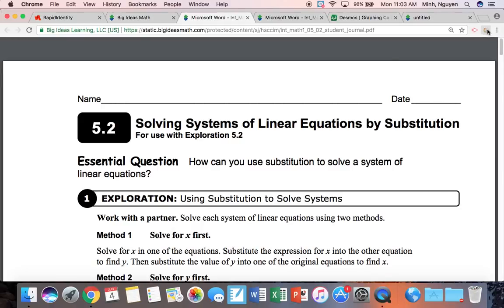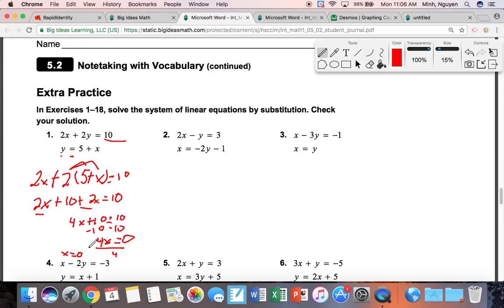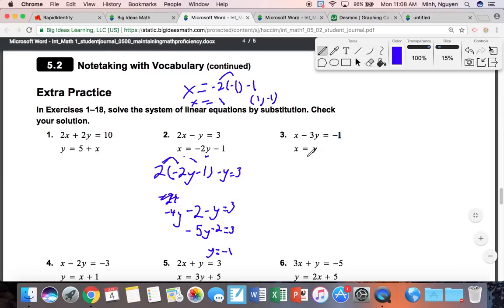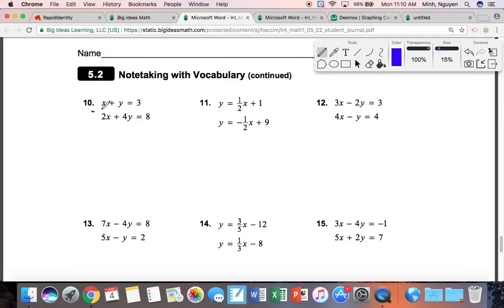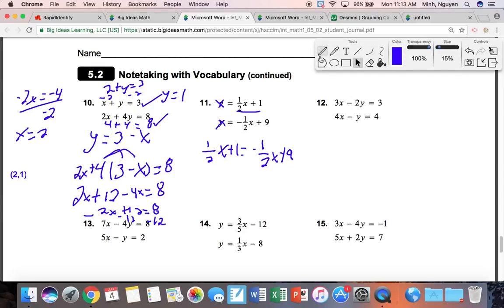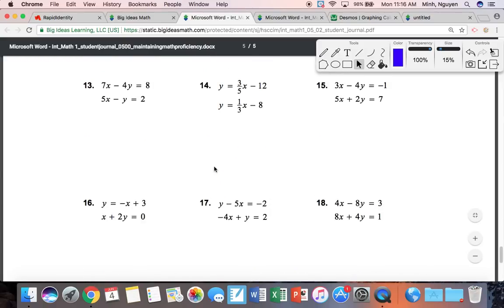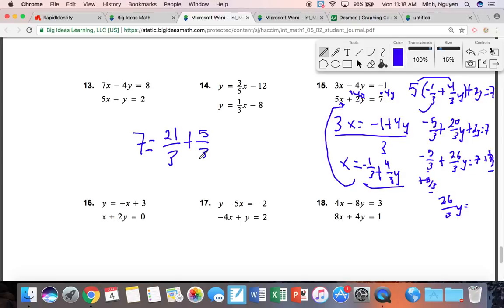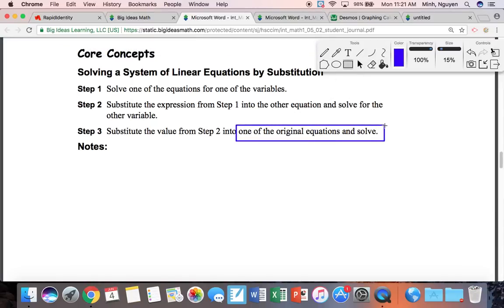5.2 Solving Systems of Linear Equations by Substitution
Keys: Isolate a variable (x or y), then substitute into the other equation.

After solving for one variable, substitute the value in EITHER of the original equations to find the other (if you have x, find y & vice versa)